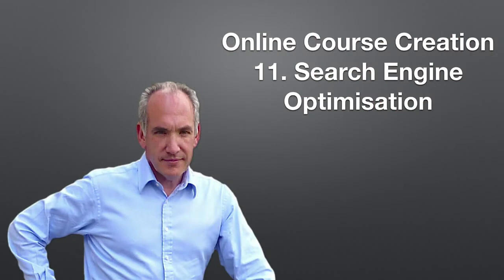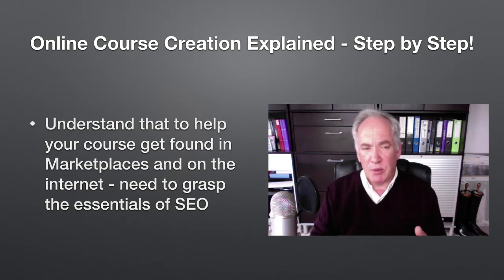Online Course Creation Step by Step Part 12 Search Engine Optimisation